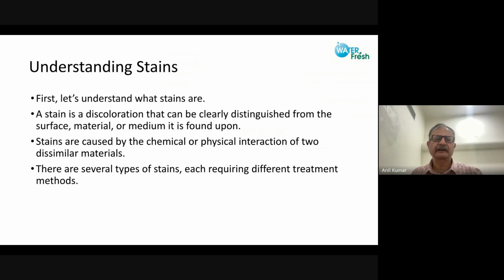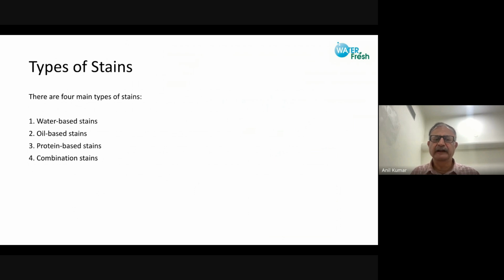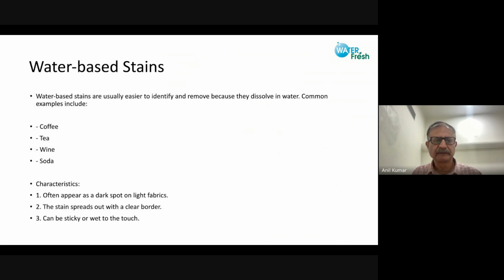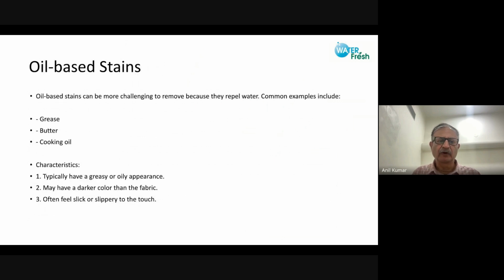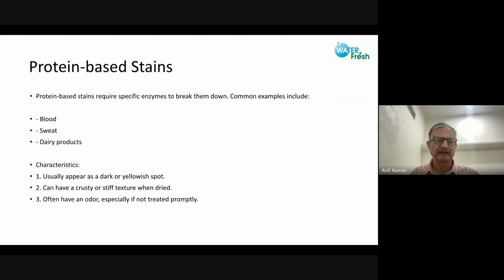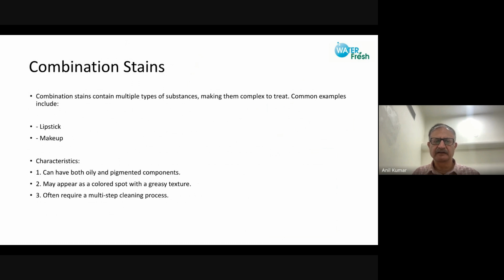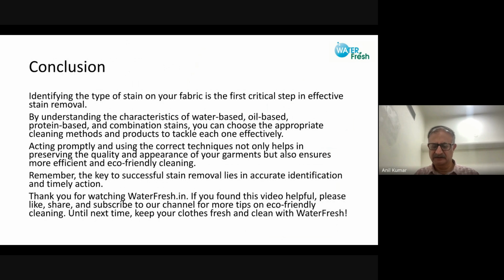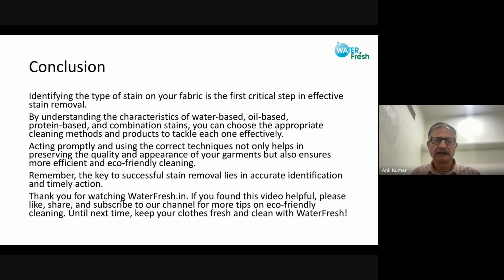Decoding Stains - Part 1 - Identification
"Welcome to WaterFresh! In this first part of our 'Decoding Stains' series, we focus on identifying different types of stains. Learn how to recognize common stains and understand what causes them, so you can tackle them effectively. Visit waterfresh.in for more cleaning insights!"